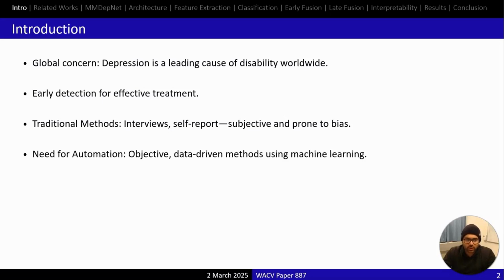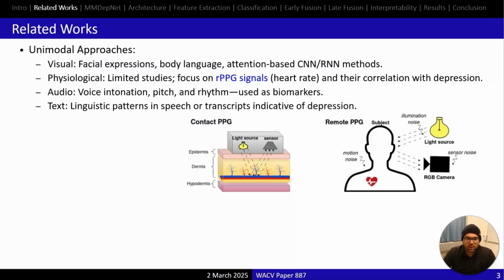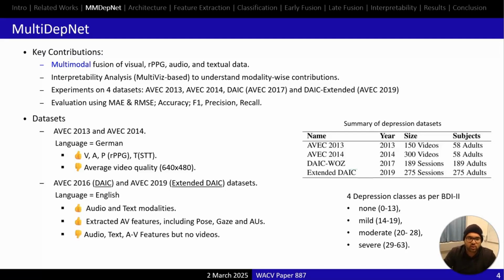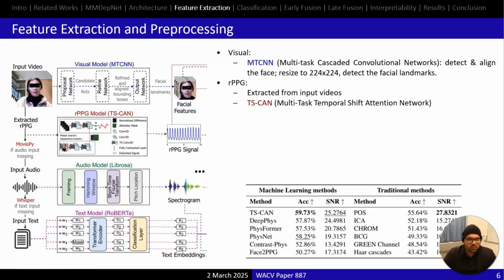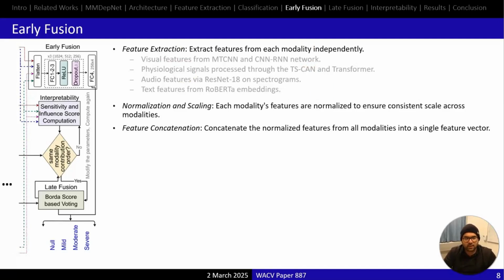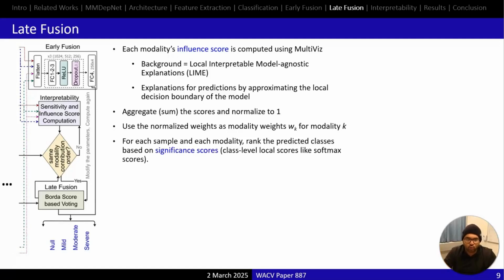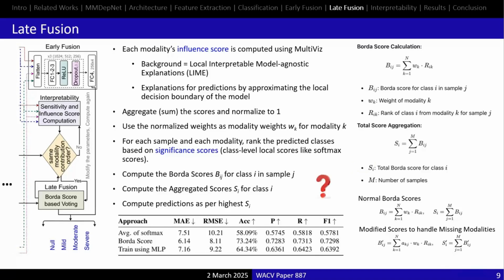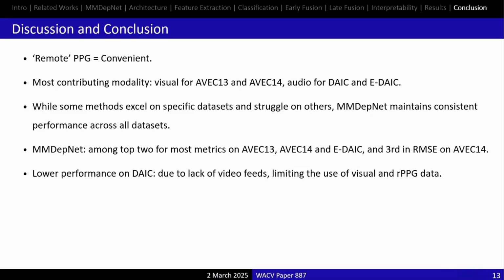Multimodal Interpretable Depression Analysis Using Visual, Physiological, Audio and Textual Data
WACV 2025